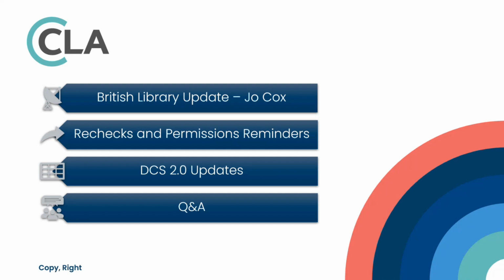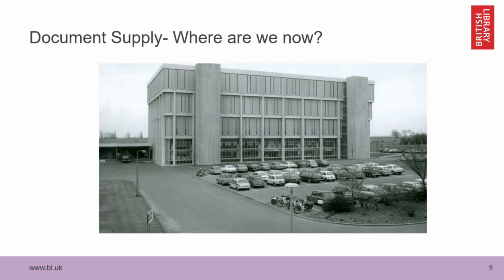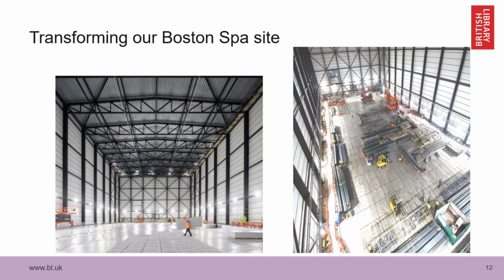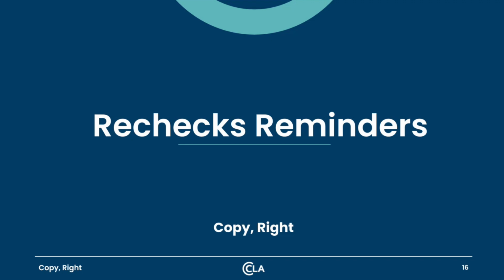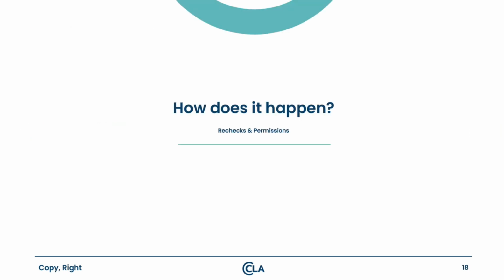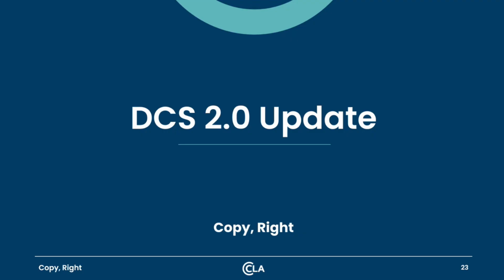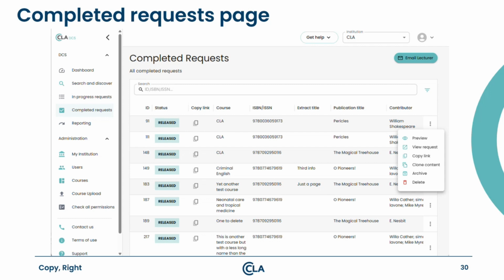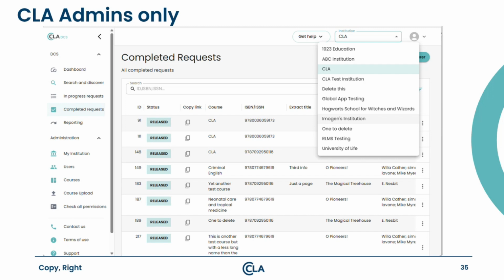DCS Webinar - July 2025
The July webinar featured a special update from the British Library presented by guest speaker Jo Cox, offering insights into recent developments and initiatives. The session also covered important reminders regarding Permissions Re-checks, ensuring attendees are up to date with compliance and access protocols. Additionally, Imogen shared the latest progress on DCS 2.0, highlighting new features and improvements in the platform. Overall, the webinar provided a comprehensive overview of current updates and key actions for stakeholders involved in DCS and related projects.